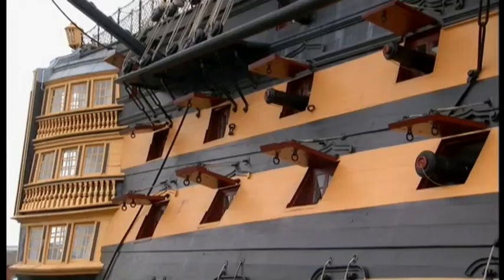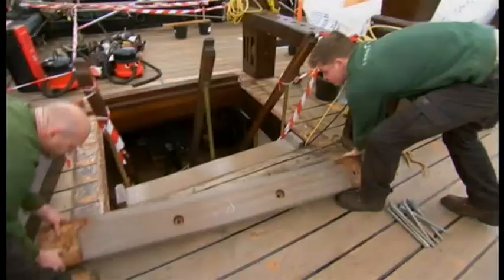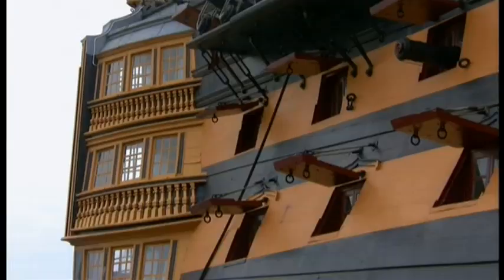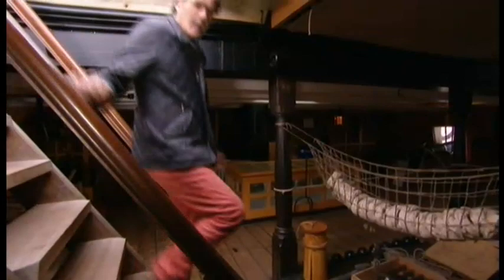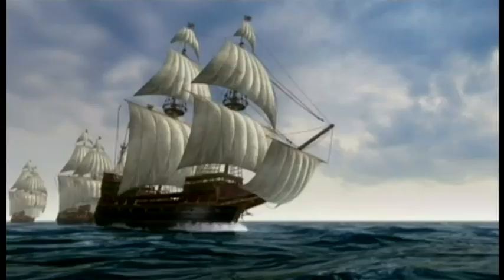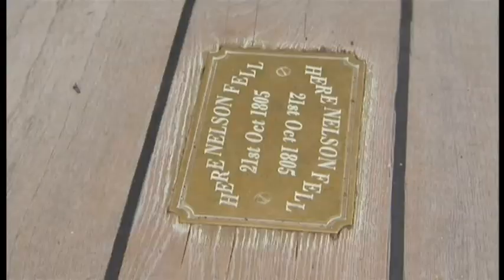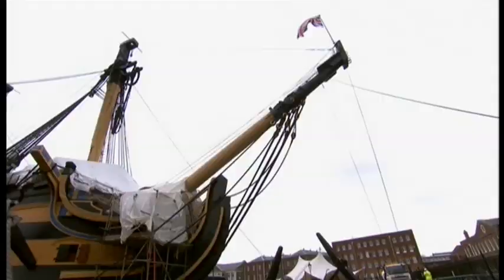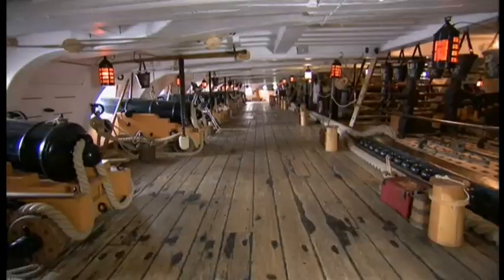HMS Victory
HMS Victory is a 104-gun first-rate ship of the line of the Royal Navy, ordered in 1758, laid down in 1759 and launched in 1765. She is best known for her role as Lord Nelson's flagship at the Battle of Trafalgar on 21 October 1805. She additionally served as Keppel's flagship at Ushant, Howe's flagship at Cape Spartel and Jervis's flagship at Cape St Vincent. After 1824, she was relegated to the role of harbour ship. In 1922, she was moved to a dry dock at Portsmouth, England, and preserved as a museum ship. She has been the flagship of the First Sea Lord since October 2012 and is the world's oldest naval ship still in commission.